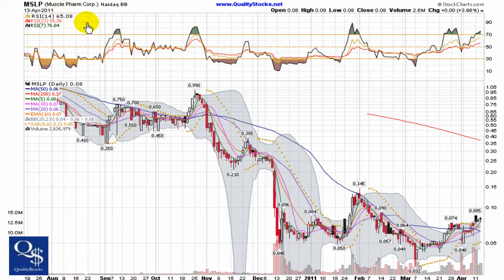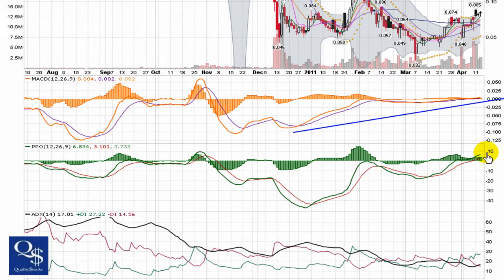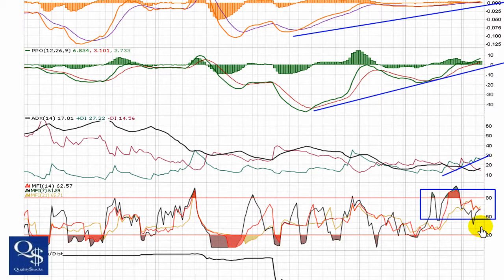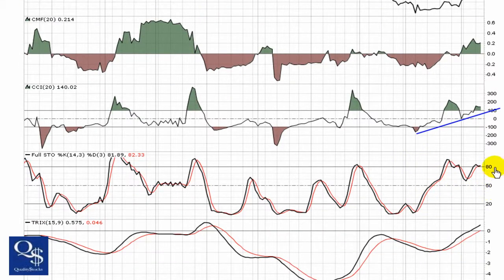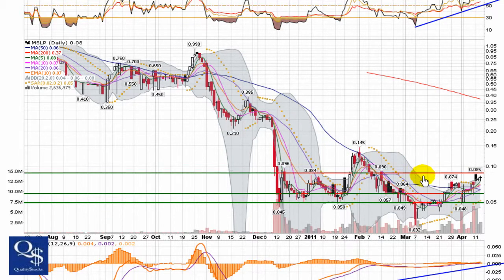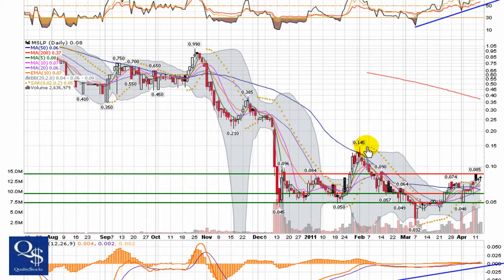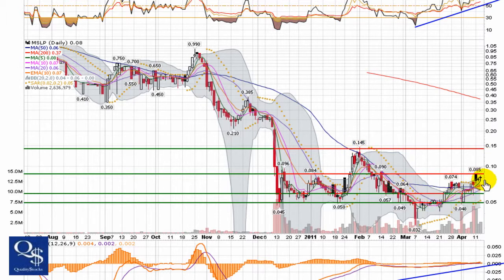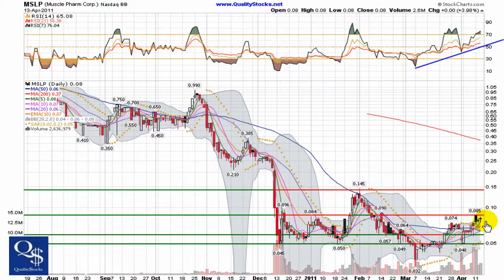QualityStocks Video Chart MSLP 4/14/11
MSLP is making a nice climb off the bottom, but is pinned against a resistance level going into trading today. Technical traders will be watching for a break of the resistance level and another possible run towards the next resistance near 14 cents.